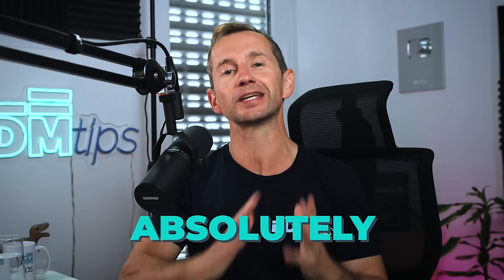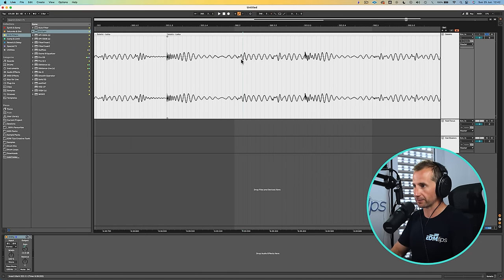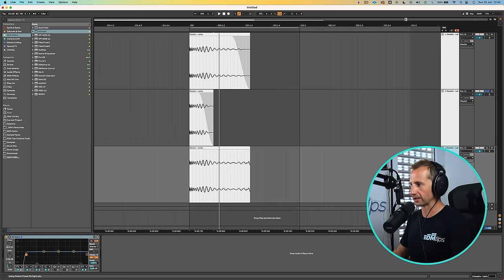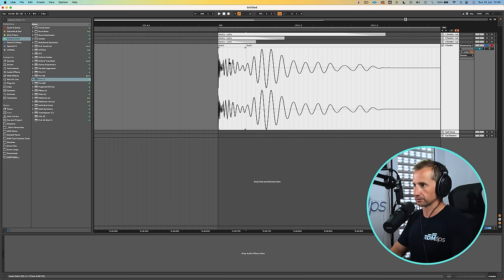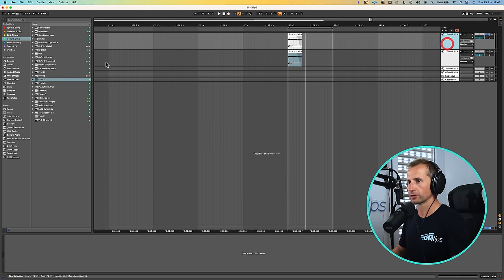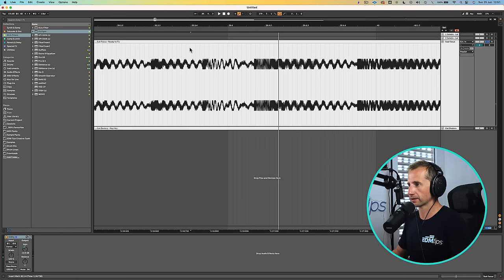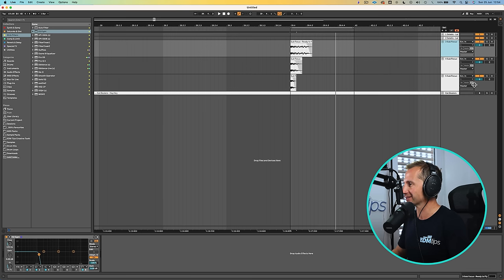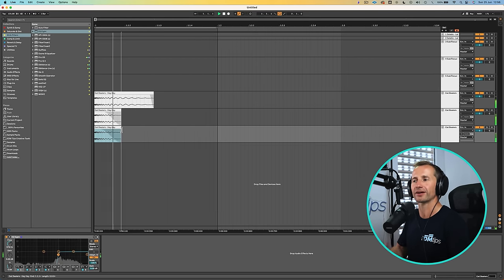2 Essential Drum Patterns Every Producer Must Master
Finding the right drum sounds is HARD (especially the kick and snare) - So here’s how to steal the best drum sounds from your favourite tracks (ethically, of course 😉)!

We've all been there, listening to a track and thinking, "Man, those drums are fire 🔥! I wish I could use those in my own music." Well, wish no more! This tutorial is going to guide you step by step on how to isolate, extract, and implement drum sounds from any track.

Remember, I’m not advocating for blatant plagiarism. Rather, I’m encouraging you to find inspiration in your favourite songs and learn from the masters. At the end of the day, it's about using these techniques to develop your own unique sound.

Timestamps:
00:00 - Intro
00:26 - Setting up the DAW
01:06 - Finding the kick you want (Melodic Techno)
01:46 - Selecting the kick
04:09 - Resampling the kick
05:10 - Fine Tweaks
06:34 - Stealing the snare
08:45 - Example 2 (Drum ’n’ Bass)
11:08 - Example 3 (Tech House)
13:26 - How to select the best kick every time

Will

AND…